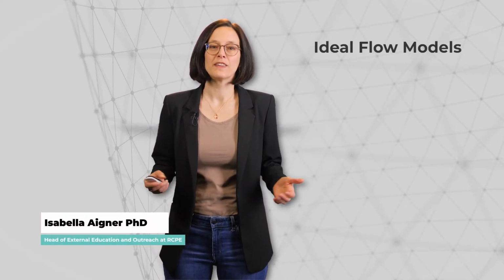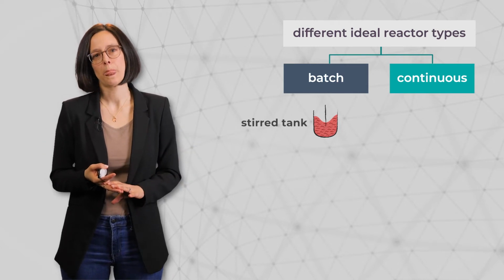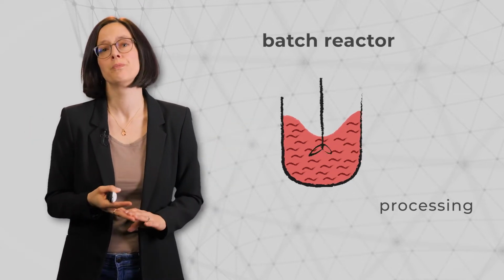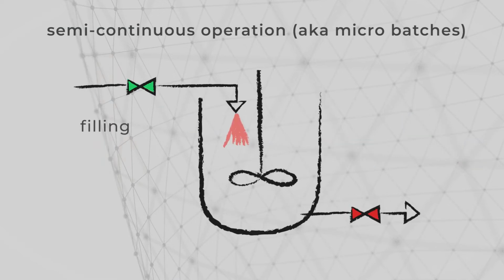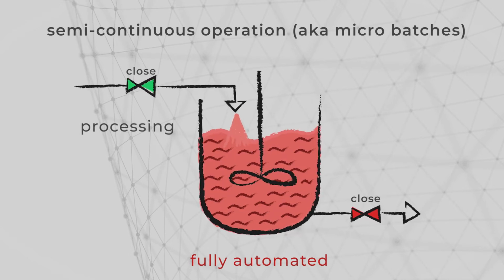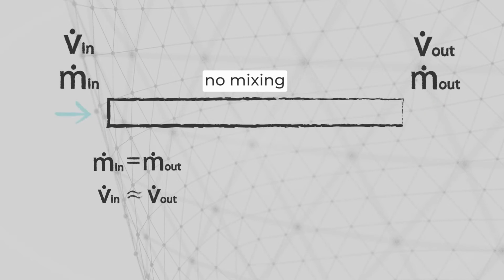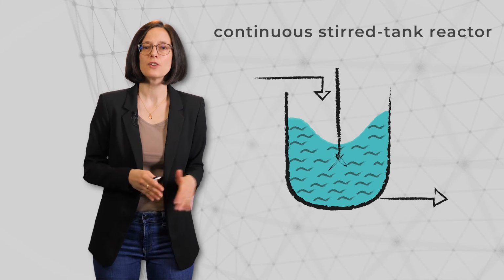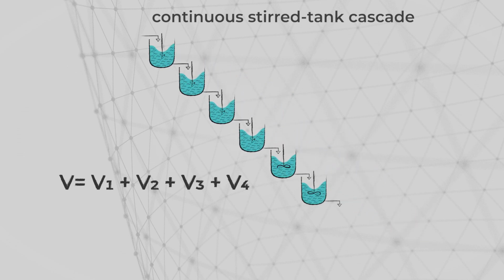MOOC 1 Ideal Flow Models